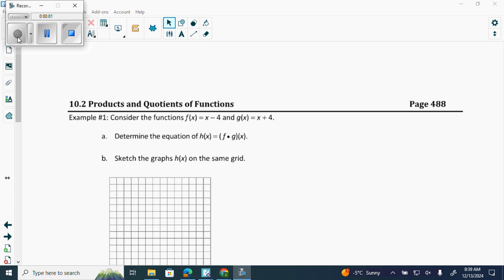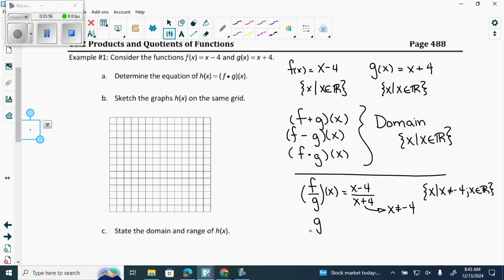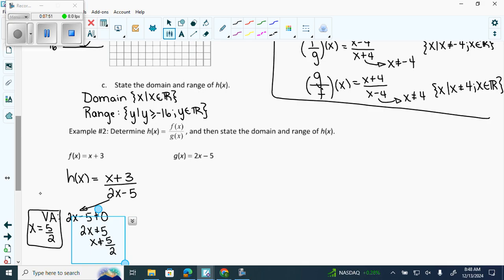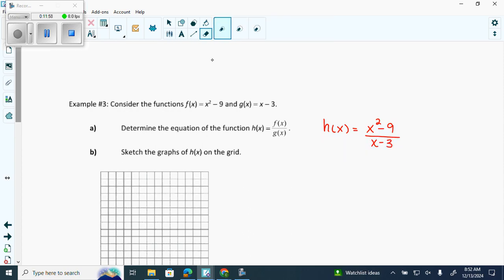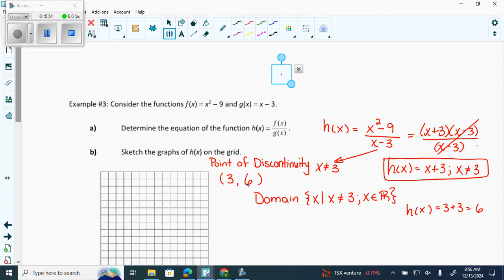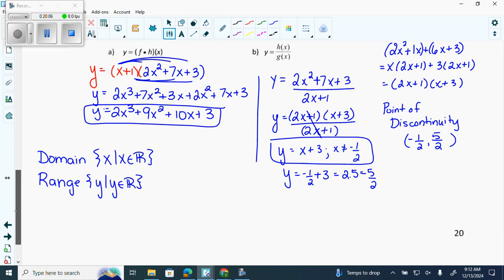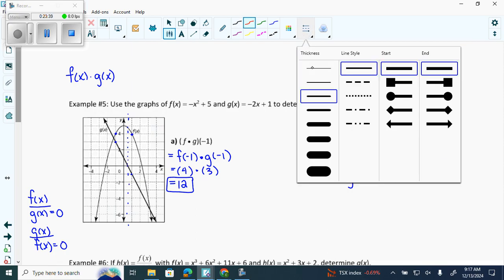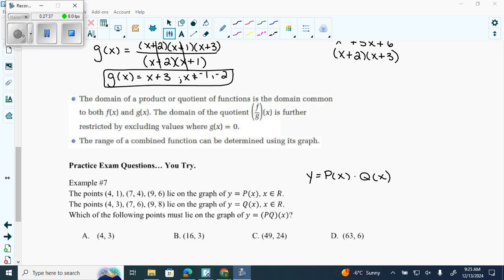December13 Multiplying and dividing functions